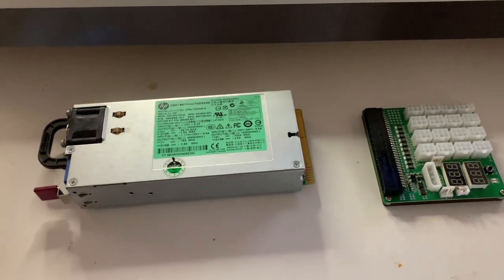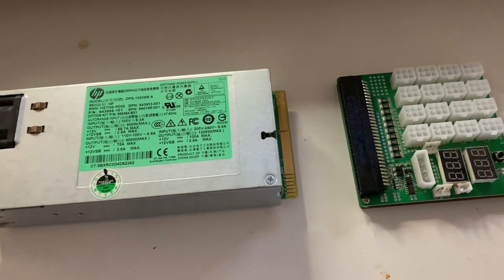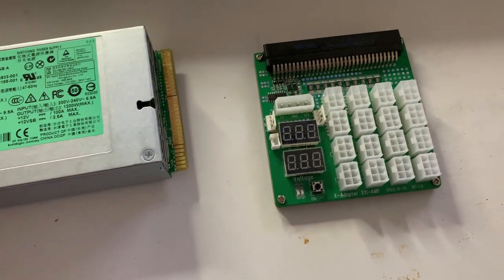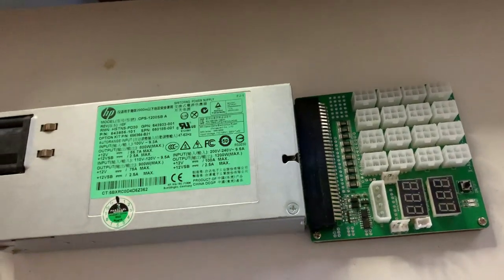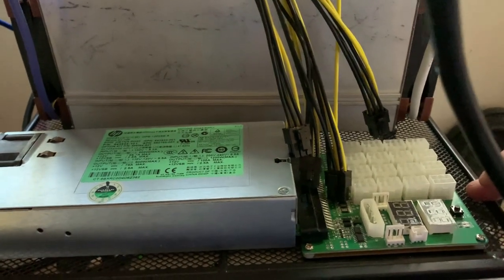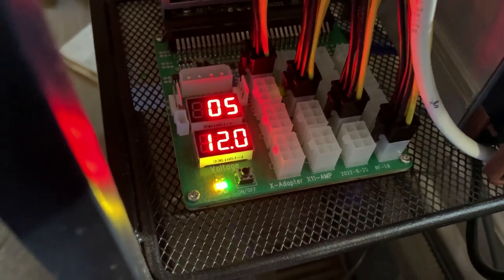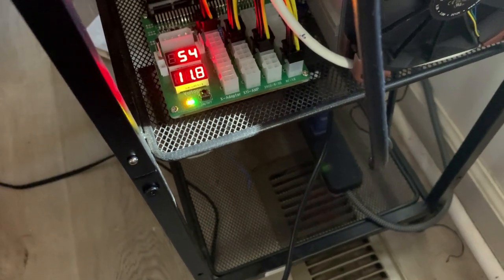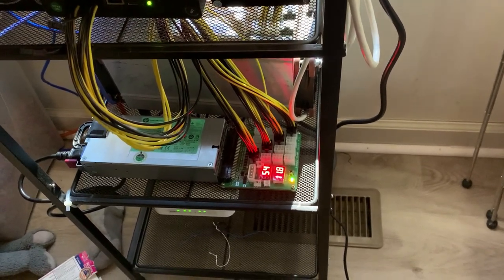How To Use A Server Power Supply (Step By Step)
In this video I go over Step-By-Step how to use a sever power supply for beginners mining crypto. Everything I used in the video will be linked below 👇🏼👇🏼👇🏼👇🏼👇🏼

⛏️⛏️⛏️ ASIC MINERS⛏️⛏️⛏️

🚨 MUST HAVE iFixit Toolkit
⭐ PCI Cables
⭐ Tripp Lite Heavy Duty C13 Power Cable
⭐ Tripp Lite Metered 15A 120V PDU
⭐ Tripp Lite Basic 30A 240V PDU
💨 Cordless Air Duster For Asics
⭐ Noctua Fan Upgrade For L3+
⭐ Ethernet Cables
⭐ Netgear Ethernet Switch
🚀 8GPU Mining Rig Frame

🔥🔥🔥MINING POWER SUPPLY EQUPMENT🔥🔥🔥